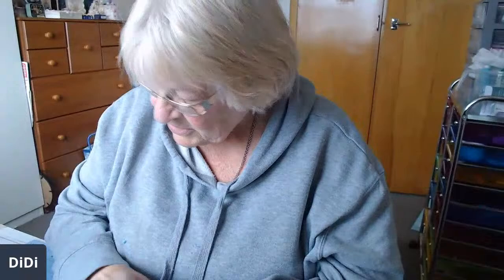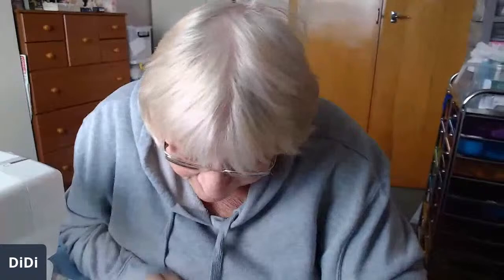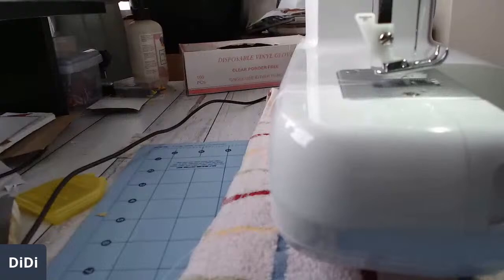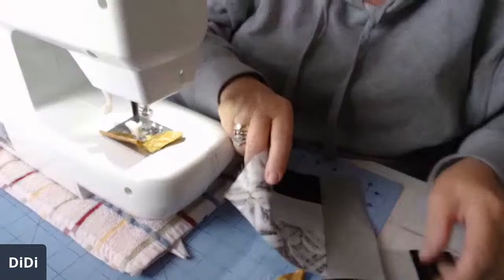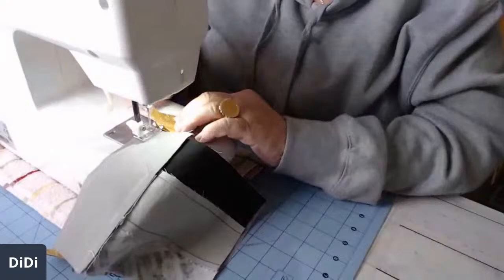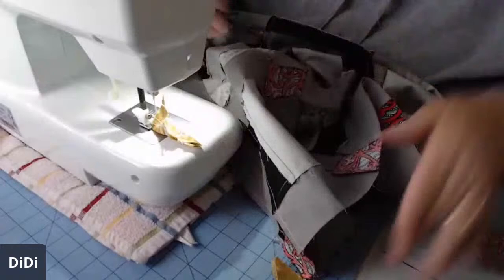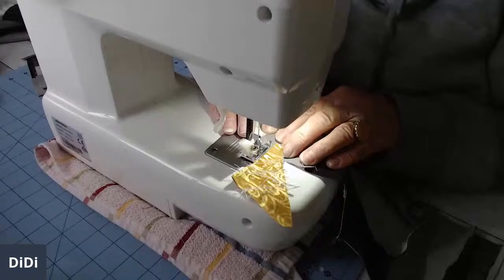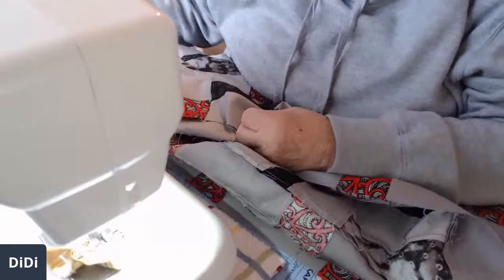Trying to repair bobbin tension!! Not suitable for children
Lets see if I can do this!!